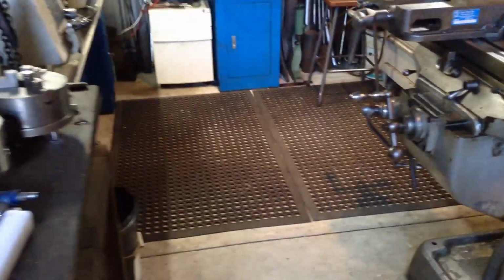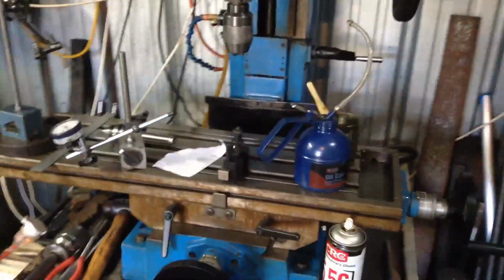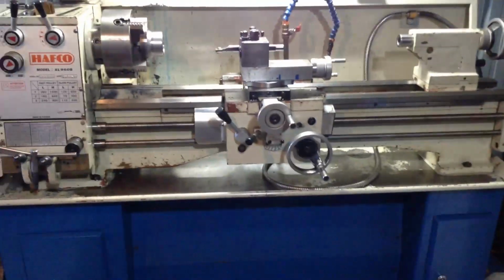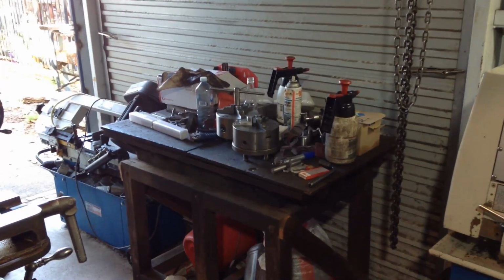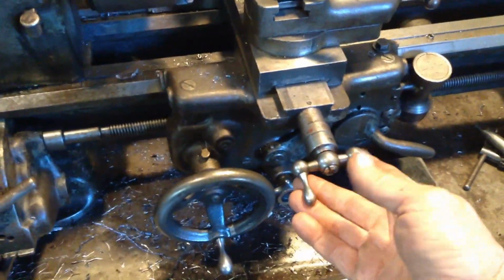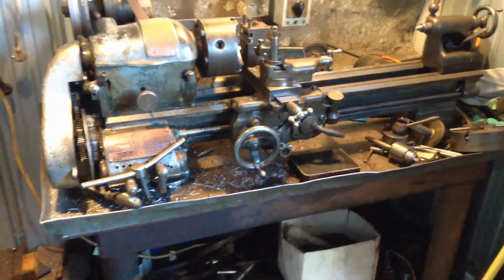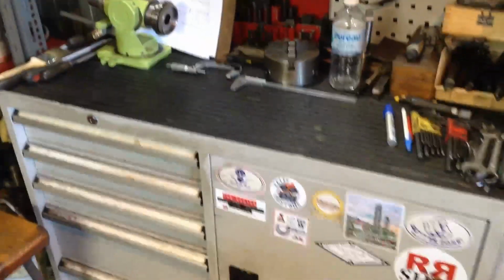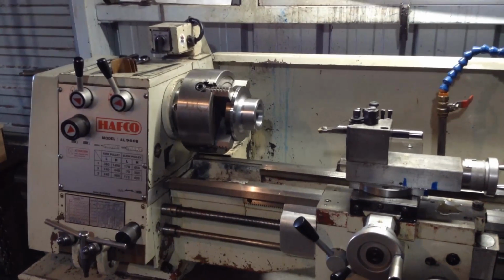A 60 Second Sunday In The Shop !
Just a bit of a clean up & my Southbend Lathe stand .